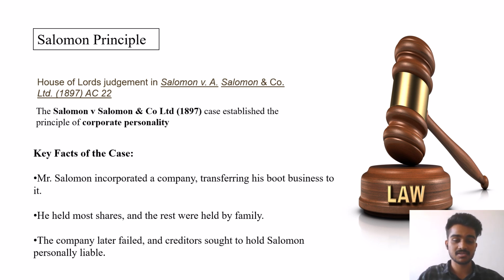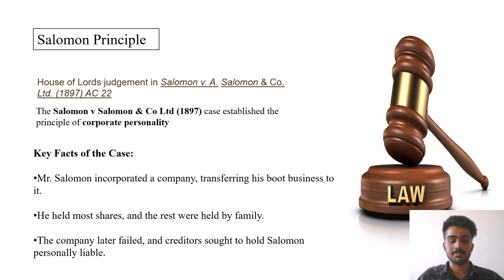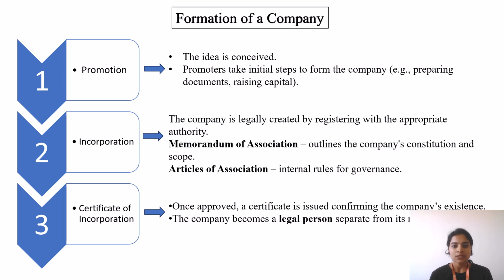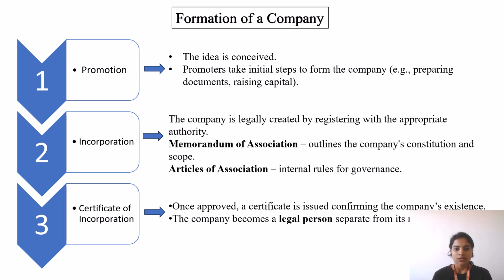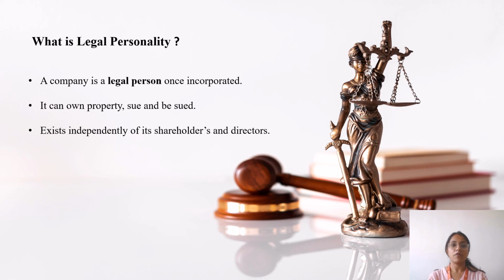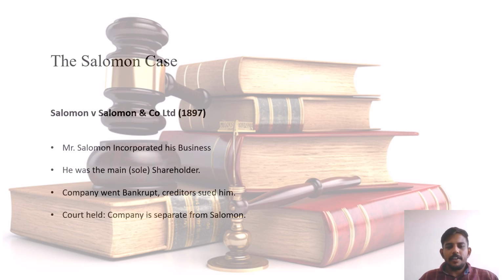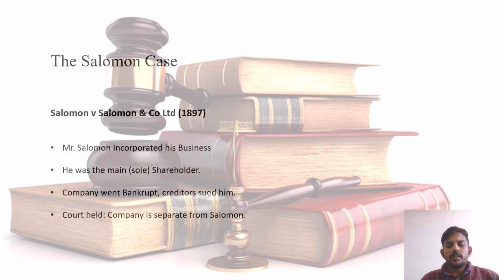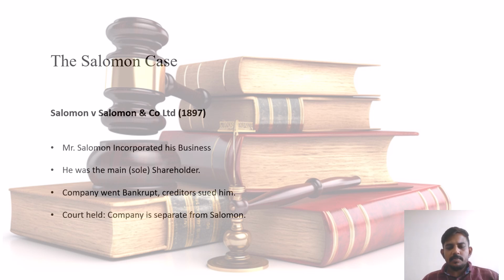Formation of a Company and Corporate Personality: The Salomon Principle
Salomon Principle
Salomon v. A. Salomon & Co. Ltd. (1897) AC 22